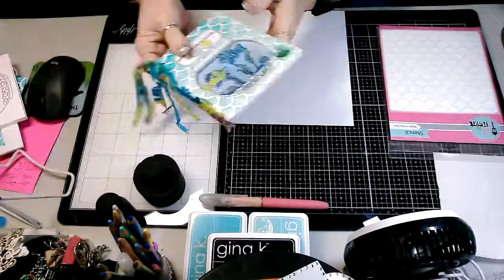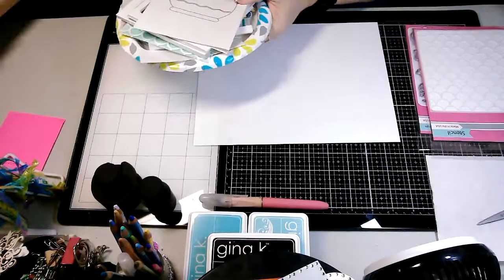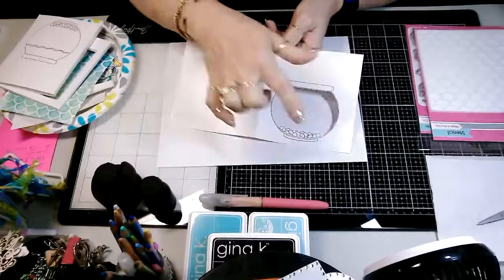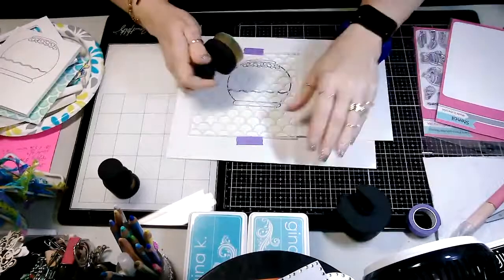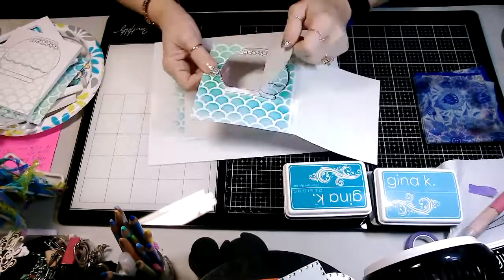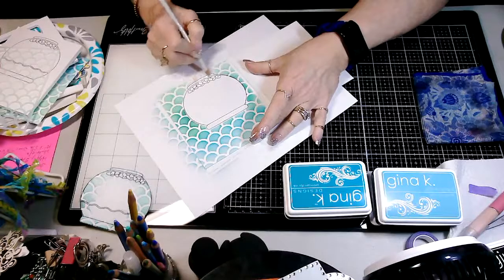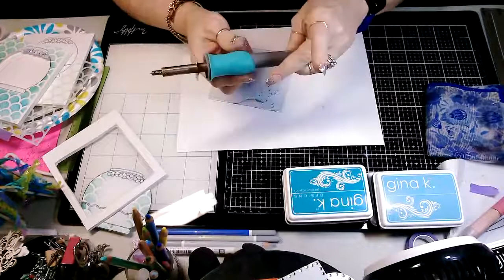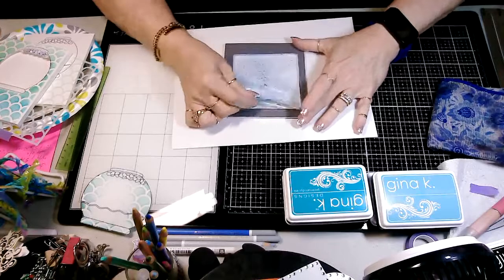Fabulously Fun Fintastic Gel Card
Watch as Lisa shows you how to make this fabulously fun card with hair gel and products by Pink and Main.